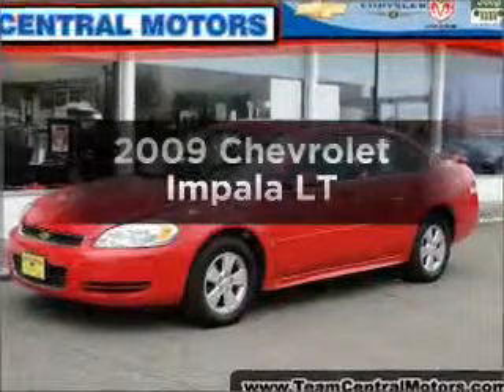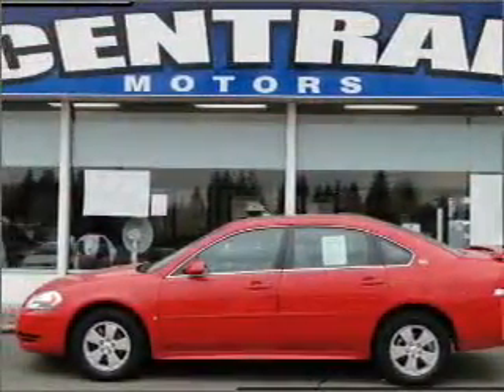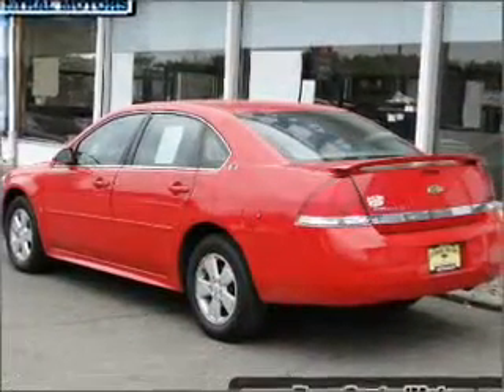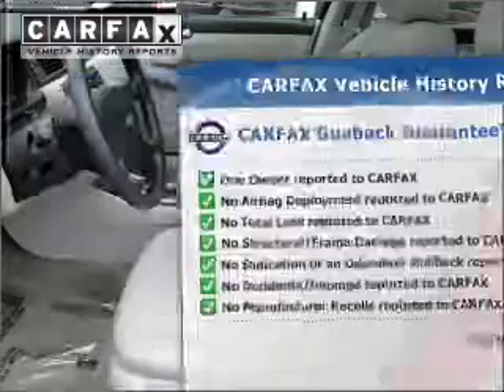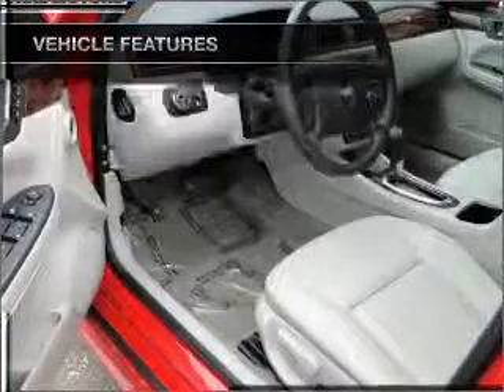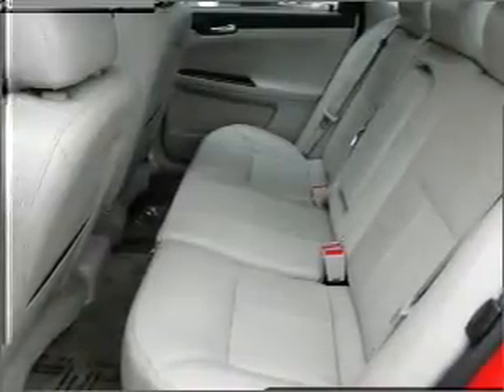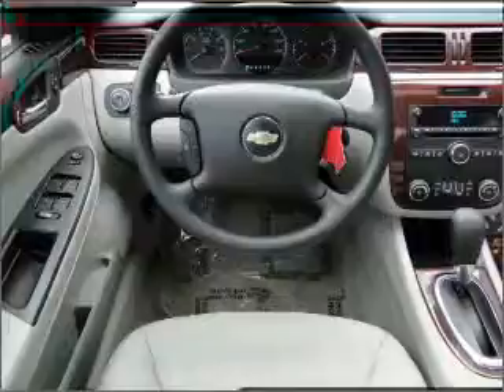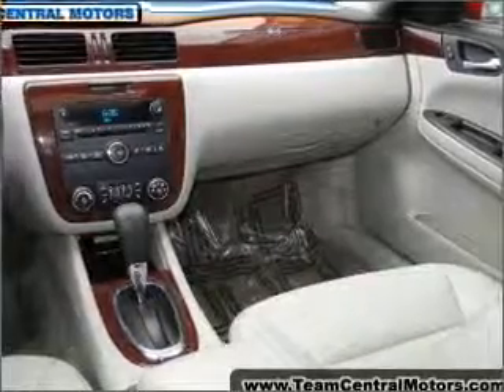2009 Chevrolet Impala - NORTH BRANCH MN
Year: 2009
Make: Chevrolet
Model: Impala
Trim: LT
Engine: 3.5 liter 6 cylinder 12 valve
Transmission: 4-Speed Automatic
Color: Red
Mileage: 36405
Address:
5660 392ND STREET